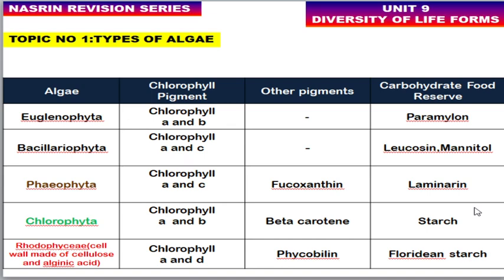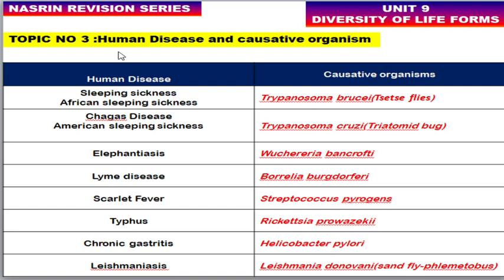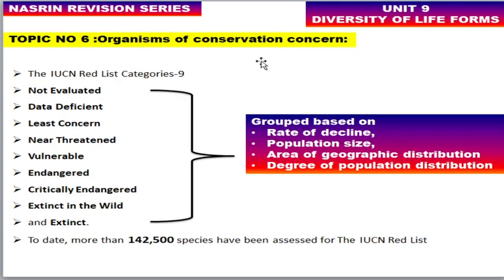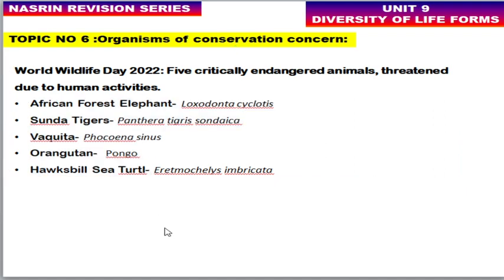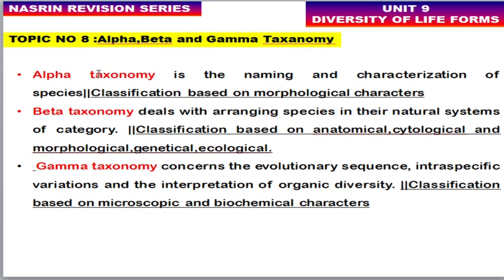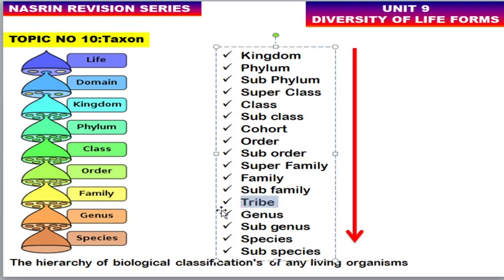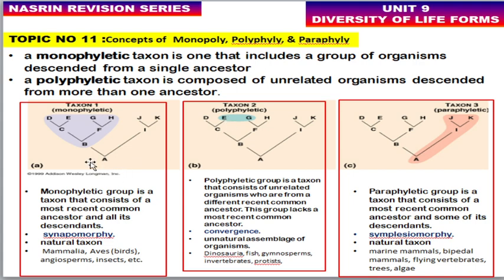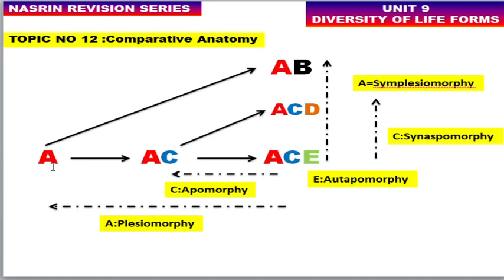Complete revision notes for Unit 9 |Diversity of Life forms!!CSIR NET Exam||NASRIN REVISION SERIES!!